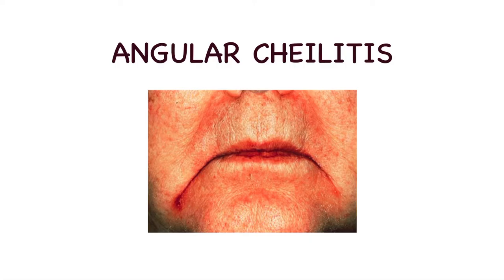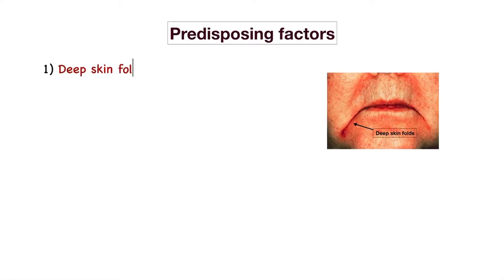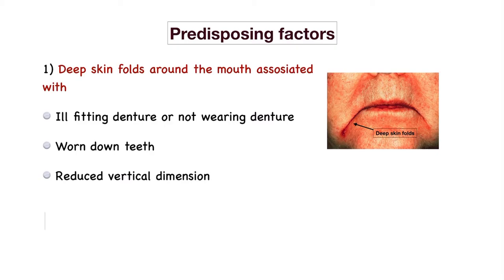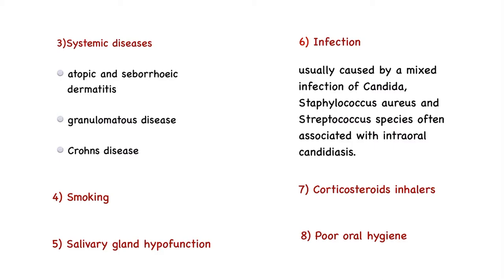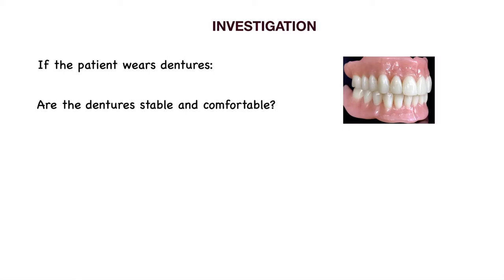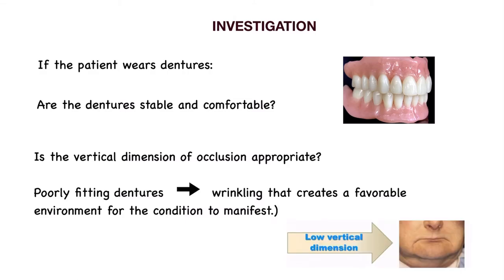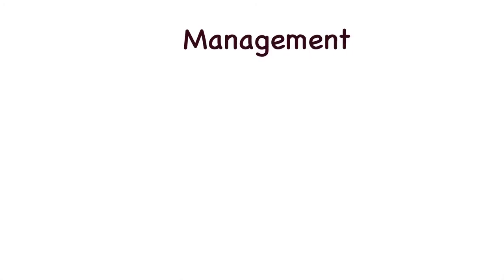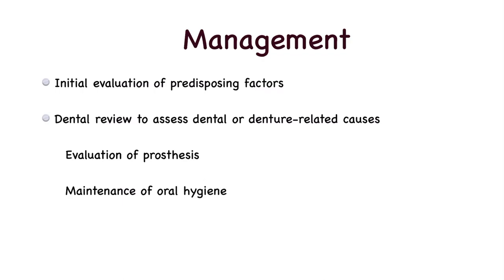Angular cheilitis or Angular stomatitis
This video, is regarding Angular cheilitis also known as angular stomatitis, angular cheilosis and pereleche.

Angular cheilitis (angular stomatitis) is a common inflammatory condition affecting the corners of the mouth or oral commissures.

Symptoms of angular cheilitis or angular stomatitis, predisposing factor.

How to investigate a patient with angular cheilitis or angular stomatitis.

Management of the patient present with this condition including grate net with anti fungal medication has been discussed in this video.